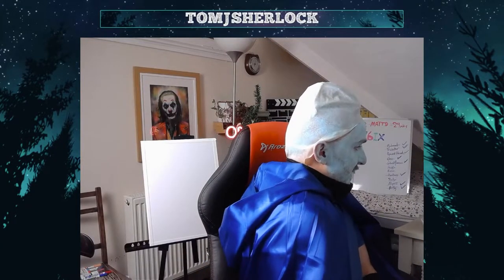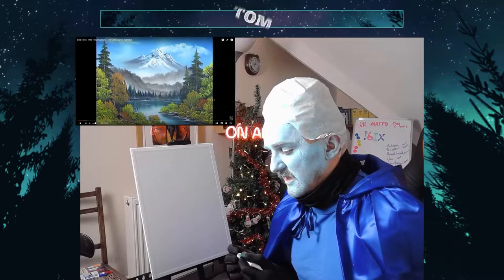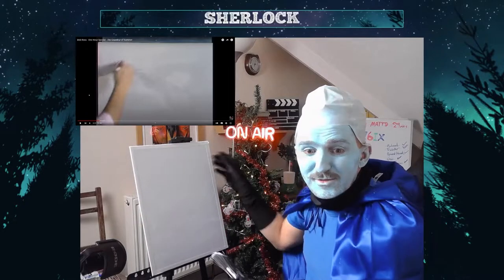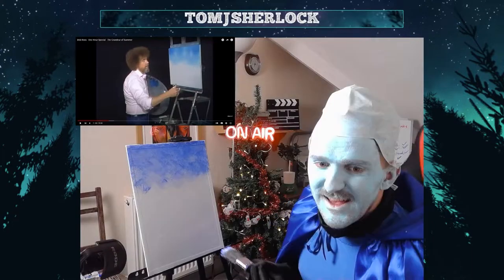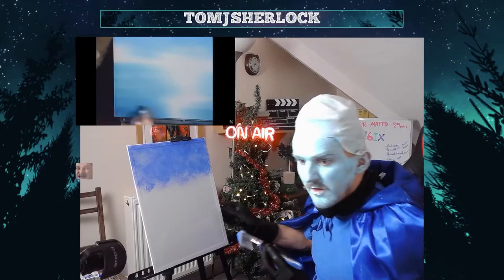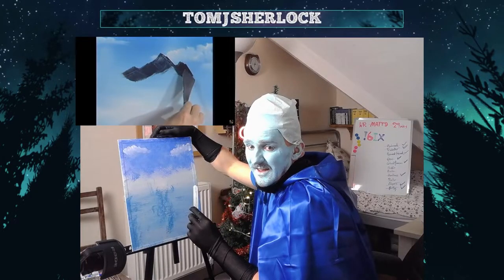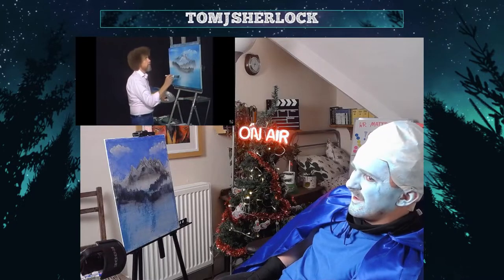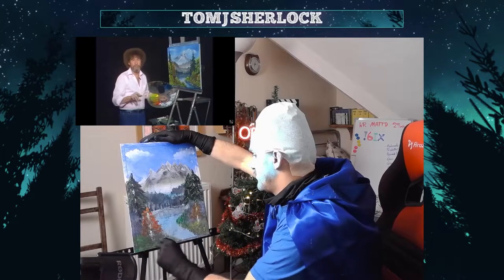Most cursed cosplay EVER?!?! First ever Bob Ross painting - MEGABOBB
The most cursed cosplayer tackles my first ever Bob Ross painting.

Please remember I used a butter knife and spit to make this.

We will be doing a Bob Ross painting once a month on stream over on twitch!!